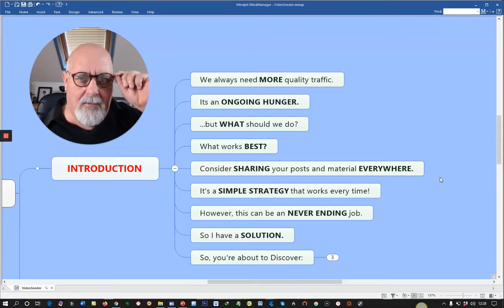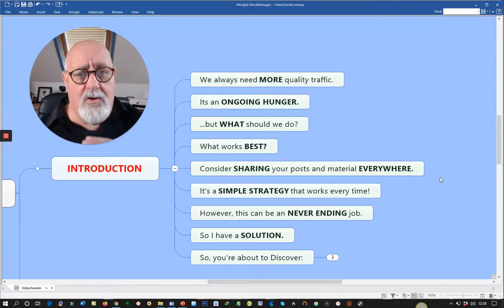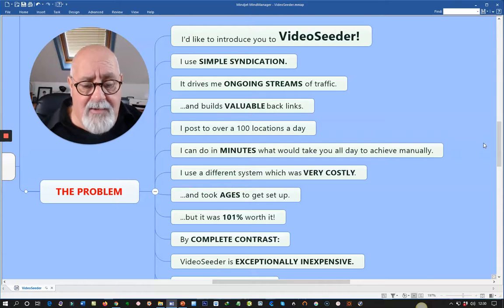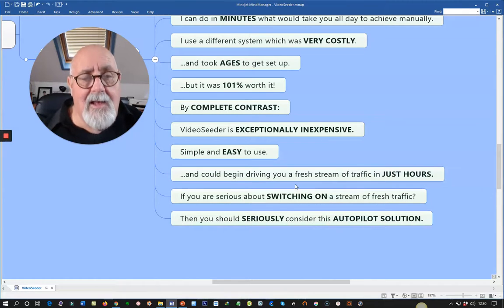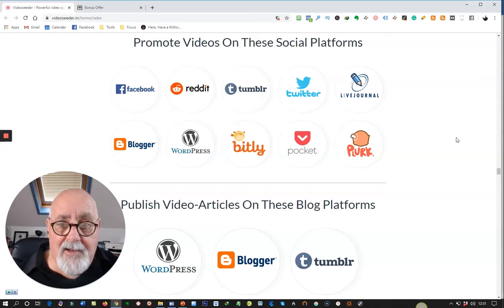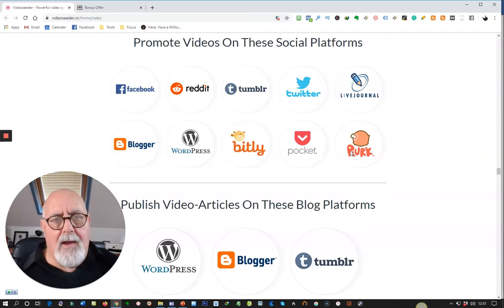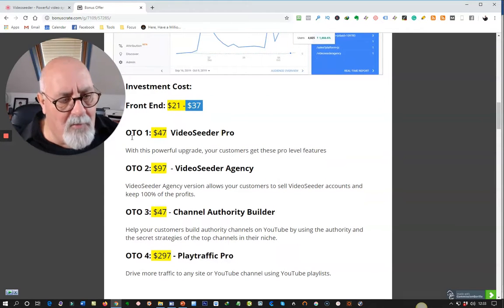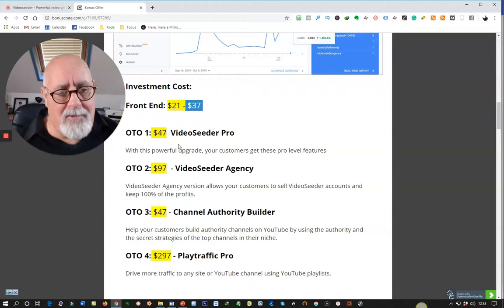Syndication Feeds and Attracting Custom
The more places your videos are seen the greater the custom you are likley to attract. The down side is that this can absorb so much of your valuable time unless you use syndication feeds to help. Then you can achieve in minutes what might take the whole day to do manually.

This video was inspired by:
ThemeIsle: WordPress Tutorials & Reviews